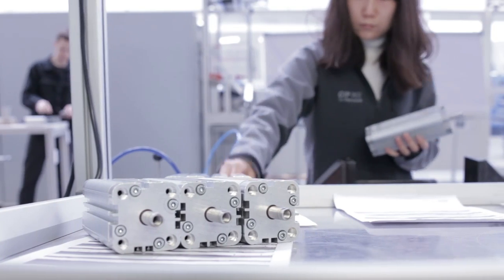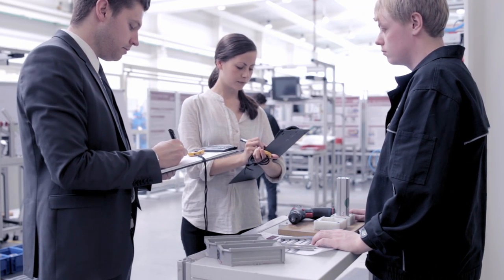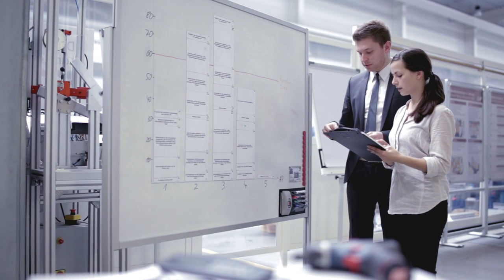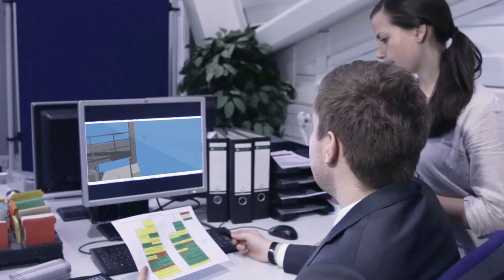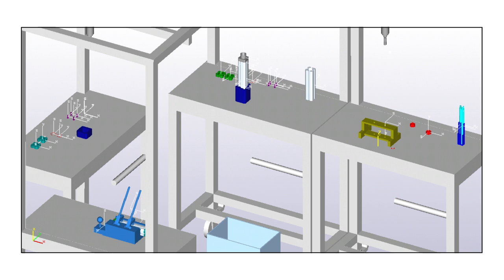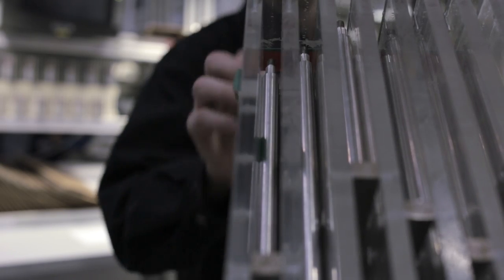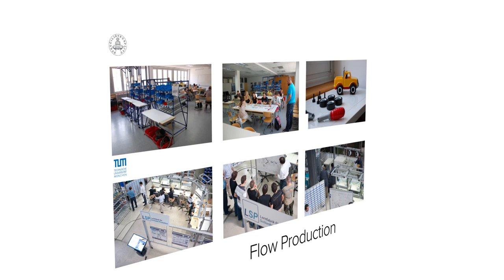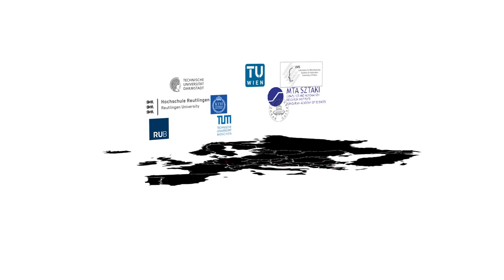Line Balancing: Practical example in a Learning Factory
Learning Factories based on realistic physical infrastructure provide engineering students with action-oriented learning conditions that facilitate holistic development of occupational competencies.
(c) 2014 - ESB Business School - Reutlingen University / Network of Innovative Learning Factories (NIL)